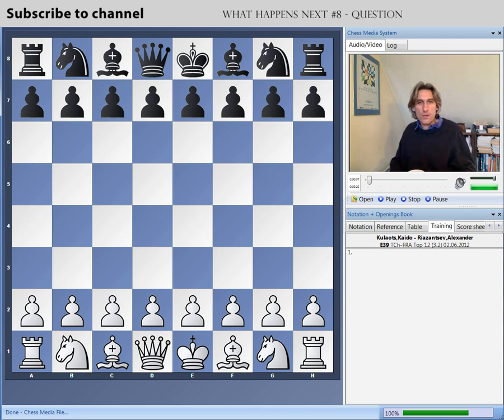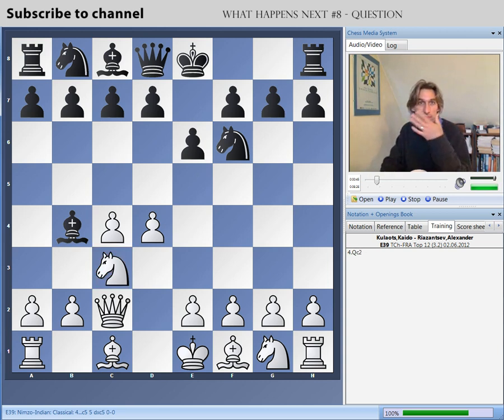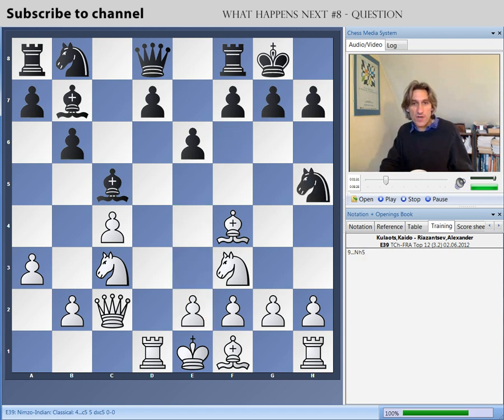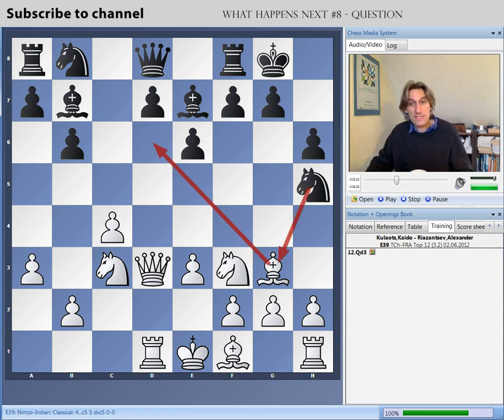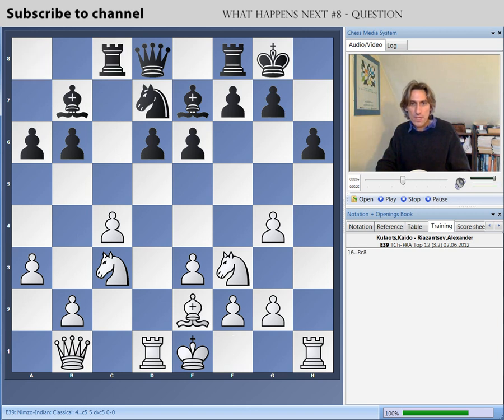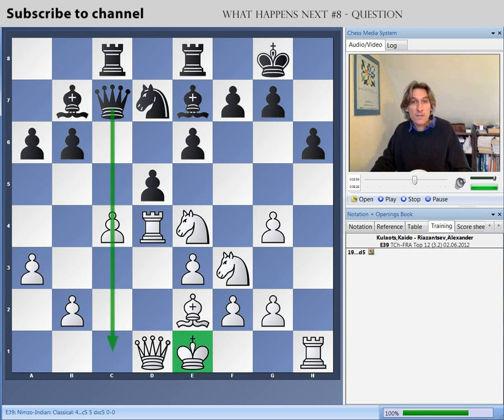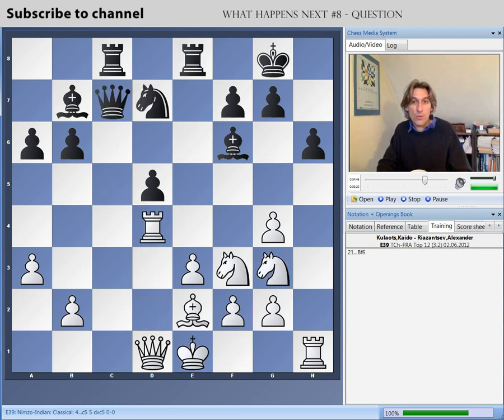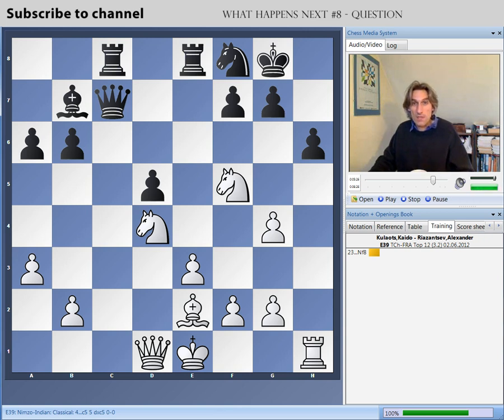What happens next? Question #8